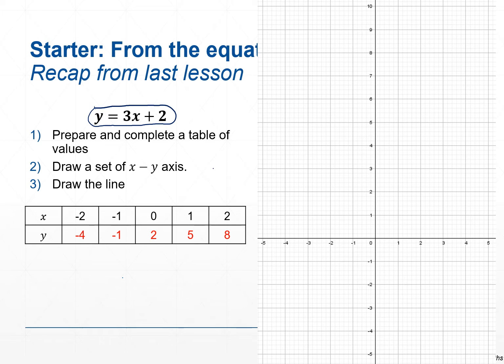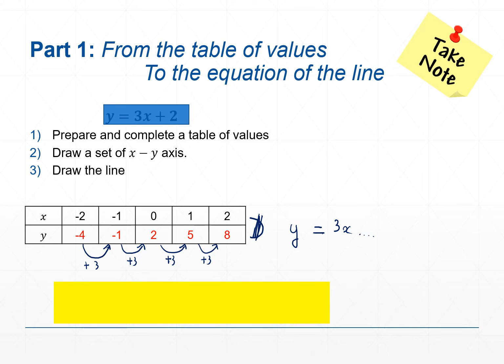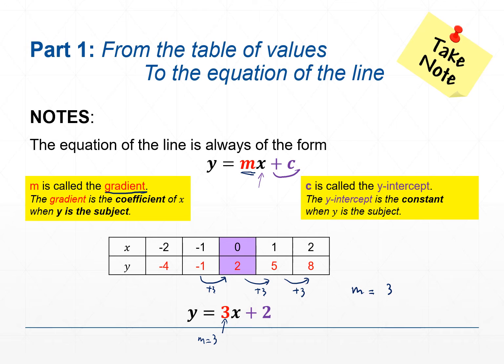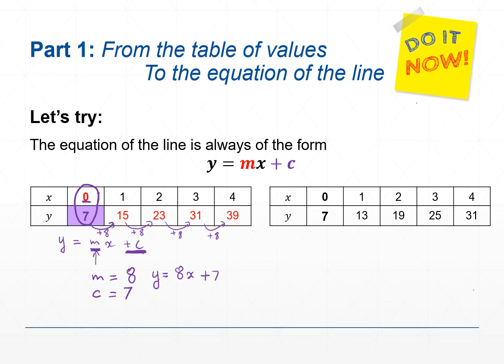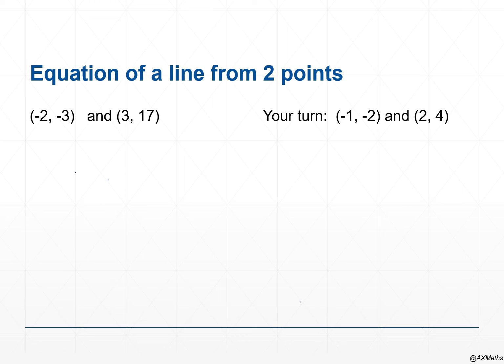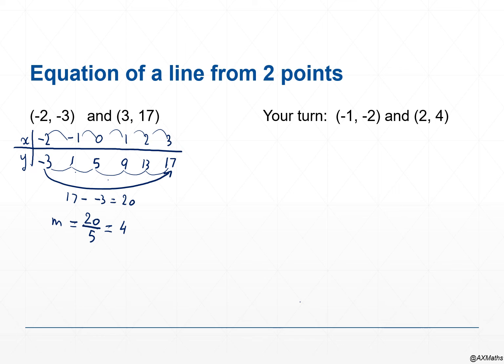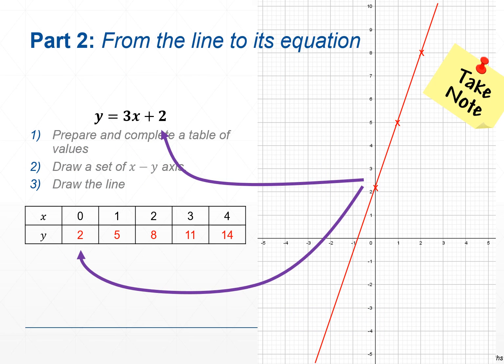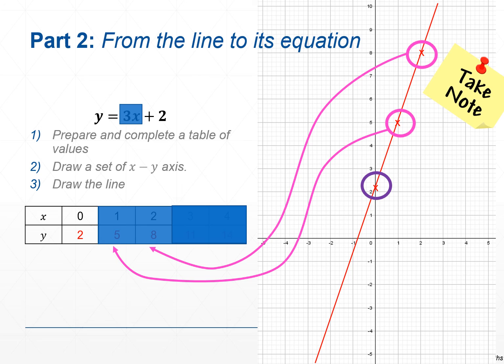GCSE: An easy approach to finding the equation of a line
Starting from the tables of values and building up towards equation from 2 points.